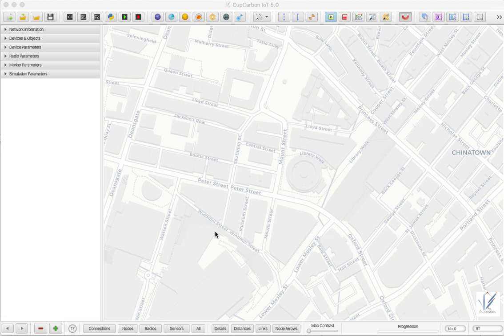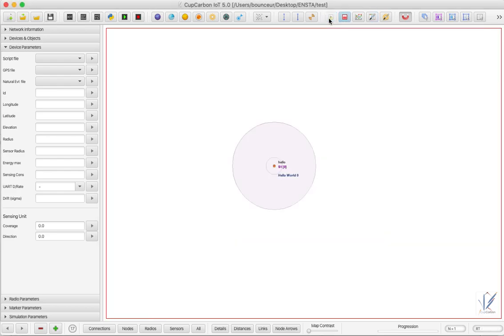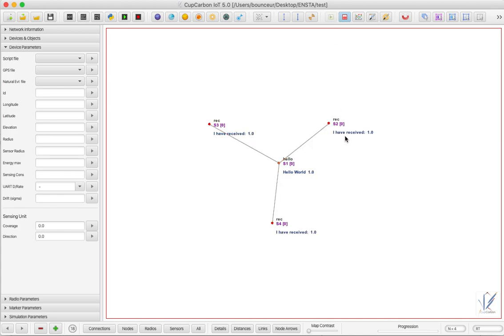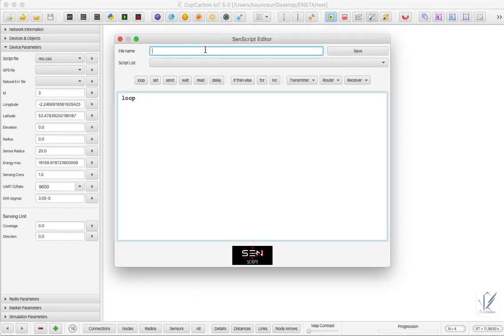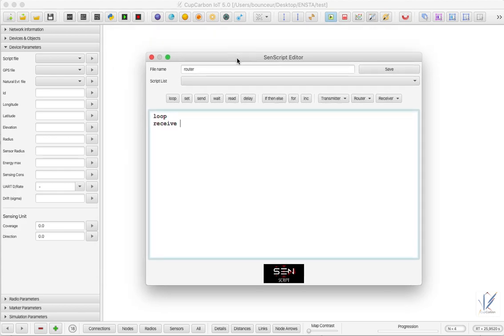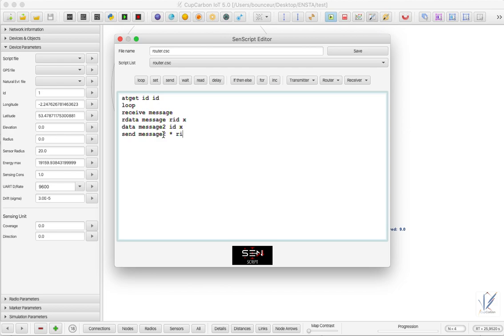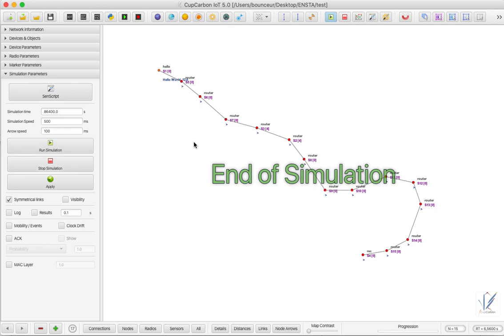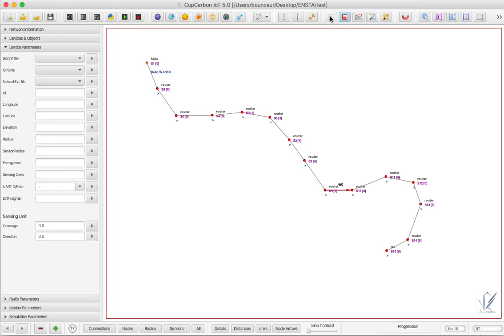Tutorial 3 (1/2): Getting Started with CupCarbon V5 - SEND - RECEIVE - ROUTE (WSN Simulation)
This tutorials shows many examples to start using CupCarbon V5.

Errors :
Modulation: I want to say modulo :-)